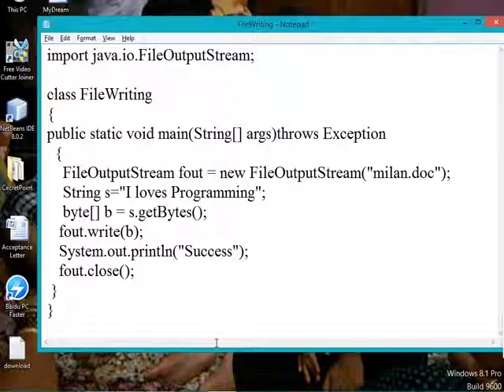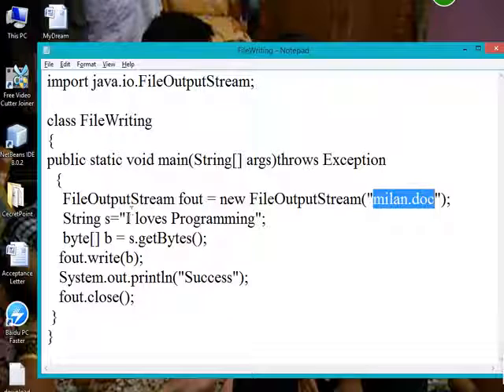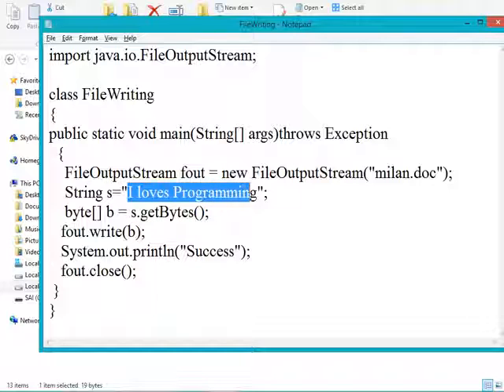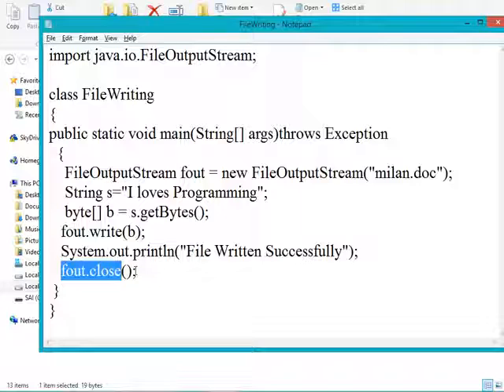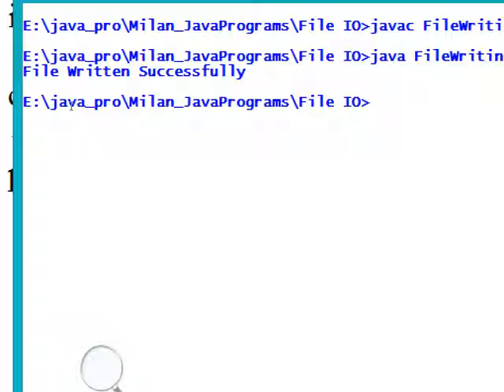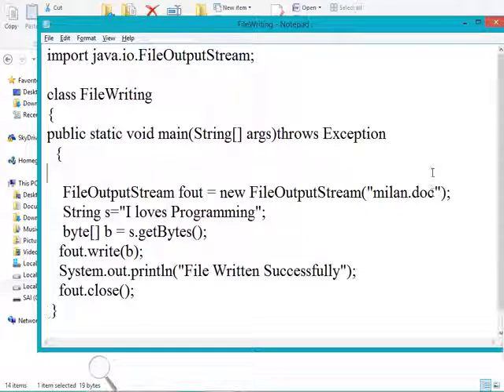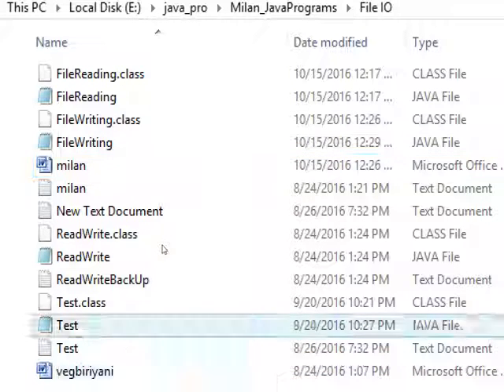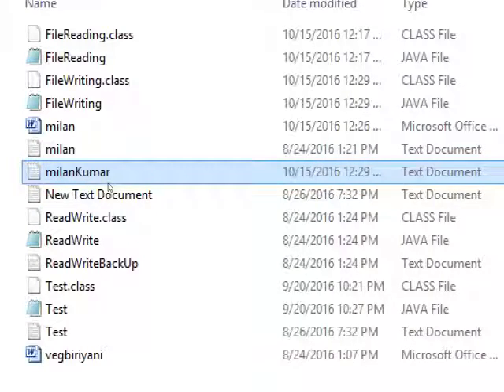Java Program to Write a String or Any Message to a File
Watch this video to learn the concept of java file writing. By watching this video you will have some idea how you can write a string or message to a text file or a document file.

Keep Learning
Keep Coding

COMMING SOON